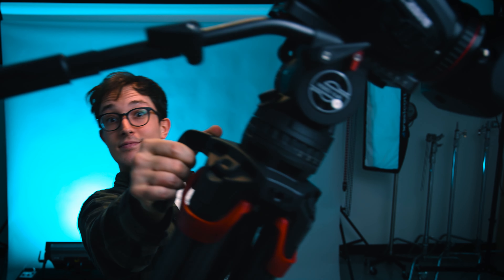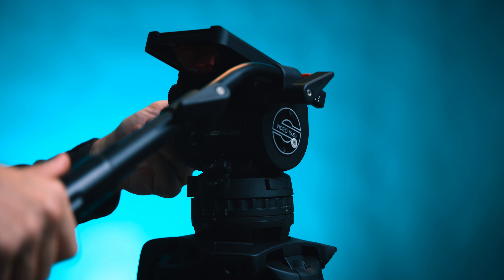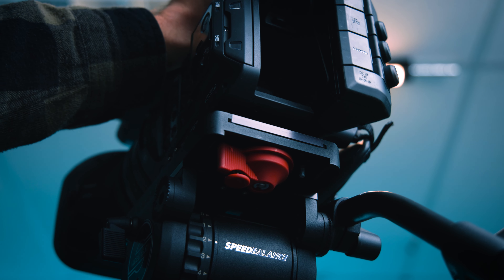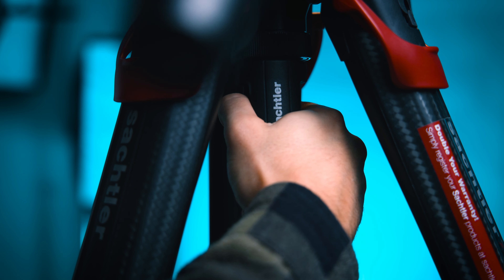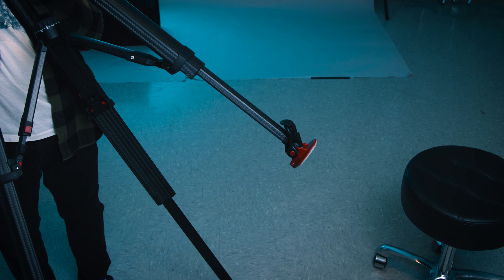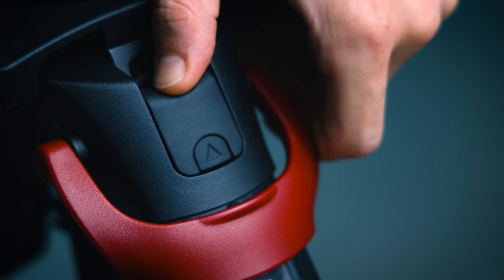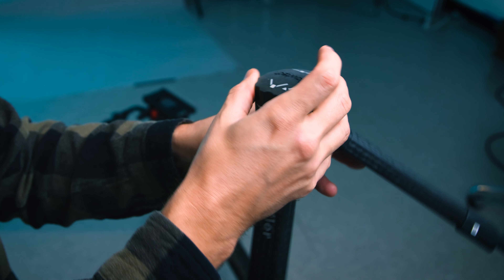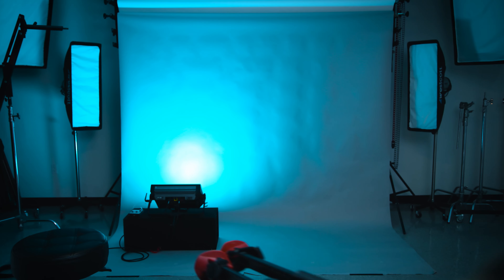THINGS TO KNOW: Sachtler SB Video Heads / Flowtech Legs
The combination of the Video SB tripod heads and Flowtech legs from tripod dynamo, Sachtler has got to be one of our favorites yet! Though, with a tripod system as streamlined as this, there has to be a catch right? Not really, just some unique points of operation that we want to show you in this week's video! 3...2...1... Balance!

0:00 ► A Dream Tripod System
1:56 ► Touch & Go Plate
3:43 ► SpeedLevel Clamp
4:30 ► Flowtech 100 Legs
6:14 ► Spreader & Leg Angles
8:24 ► Comment & Subscribe!

You can rent the gear featured in this video at our site below!